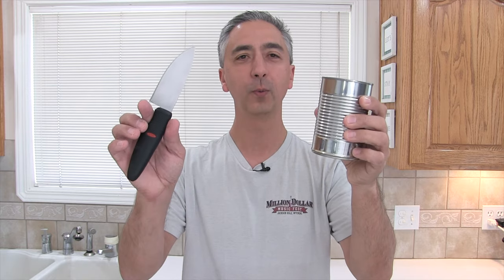How to Open a Food Tin Can with Knife / Survival (4k UHD)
I show you how to open canned food with a knife. This may come in handy if you’re quarantined during the Corona Virus outbreak, you have canned food, but your can opener breaks or you lose it. This video has no fancy tools but common items.

Get items used to film this video on Amazon
Canon G50
Slik tripod #1
Sennheiser G4 Wireless Lavalier Microphone